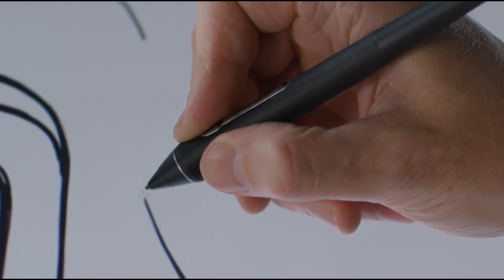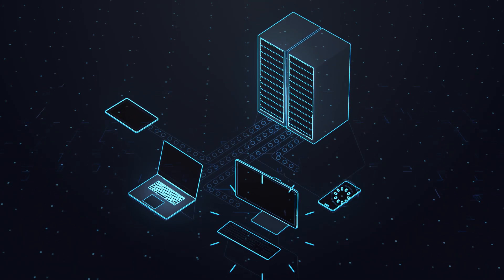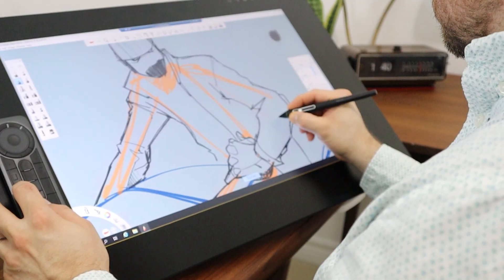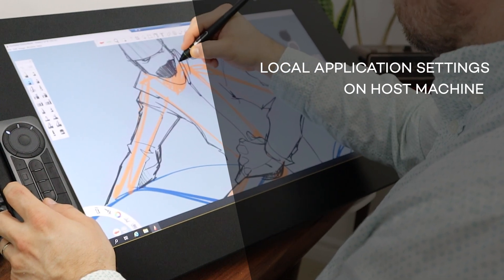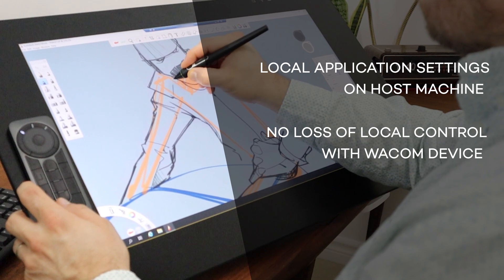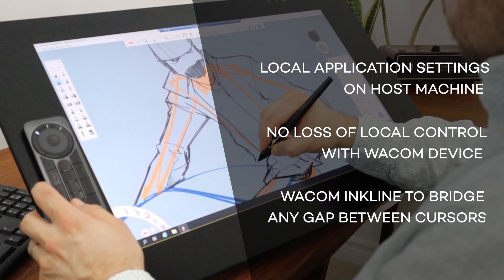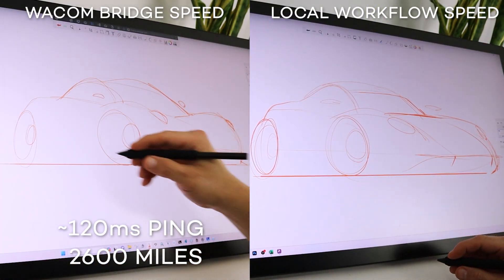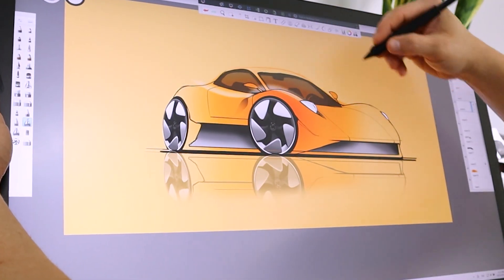What is Wacom Bridge?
Remote and hybrid work environments for creatives are the new normal – and the future. Wacom has developed an innovative technology solution that radically improves working with professional pen tablets and pen displays on supported remote desktop connections.

Wacom Bridge is now live for Splashtop users, and currently in public beta for NICE DCV users. If you are interested in testing this solution, contact your remote desktop service